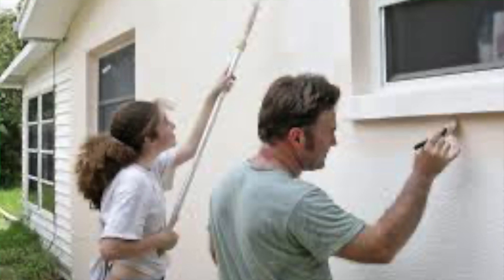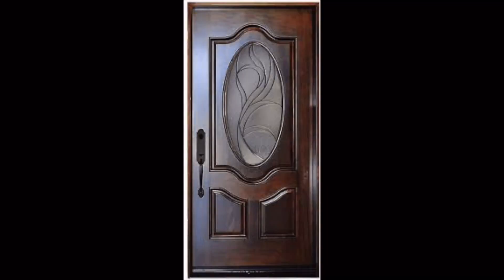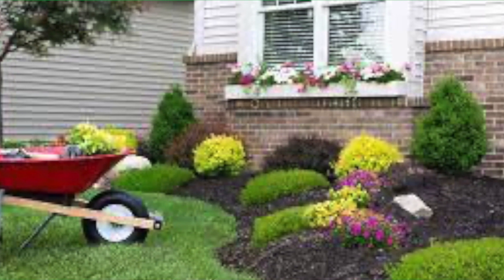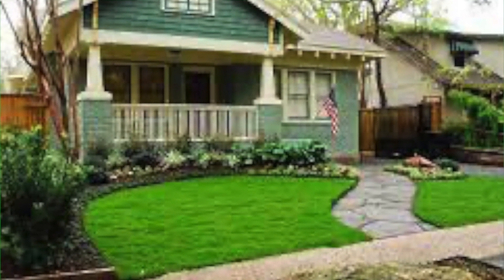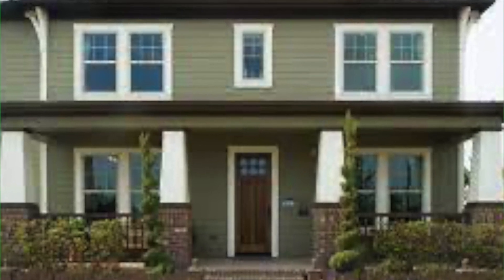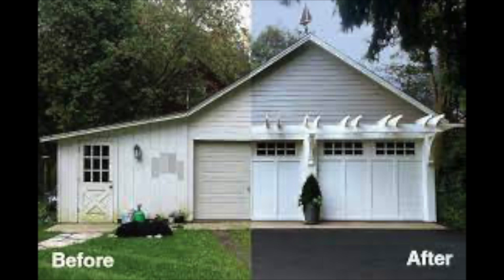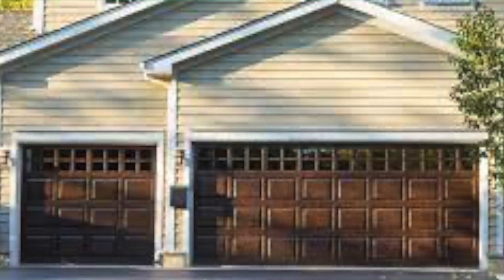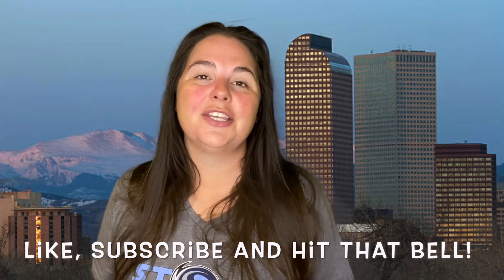Top 8 tips for going the extra mile on curb appeal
This video discusses the importance of curb appeal even in a hot sellers market. You don't want to be the house that didn't sell the fastest because the buyers got a bad impression of your home before they even saw it. Here are the top 8 tips for getting great curb appeal.

1. Tidy up the trim on your home.
2. Plan a painting day.
3. Freshen up the front door.
4. Plant low maintenance greenery.
5. Show the potential for outdoor entertaining.
6. Upgrade the windows.
7. Match the exterior to the interior.
8. Don't forget the garage.

These tips will help you to get top dollar for your home and help it sell fast.